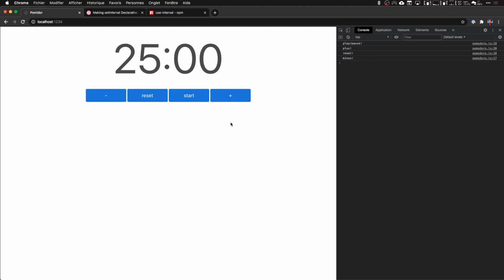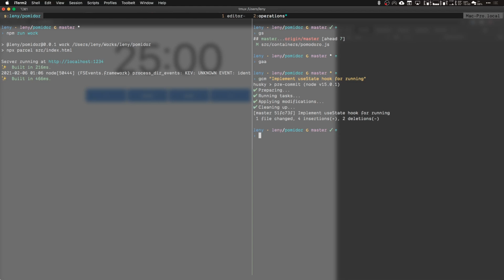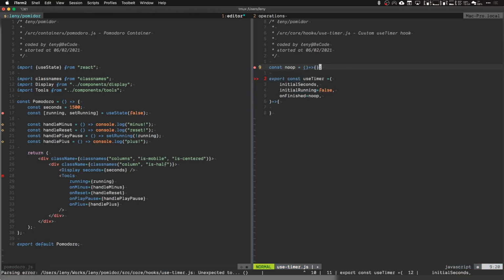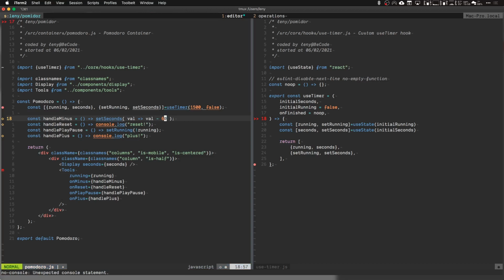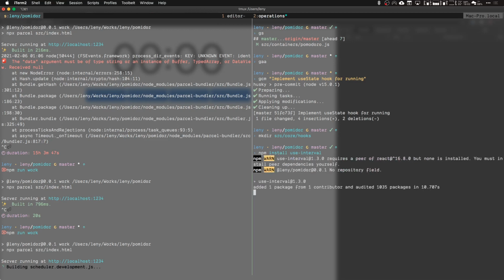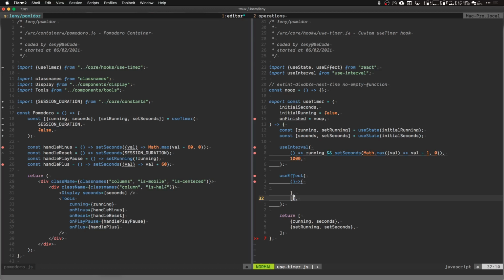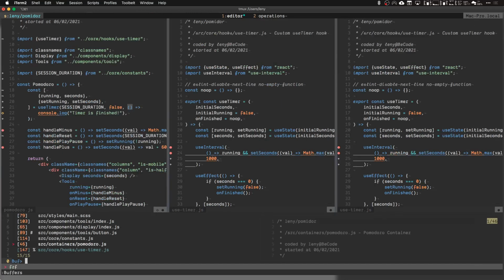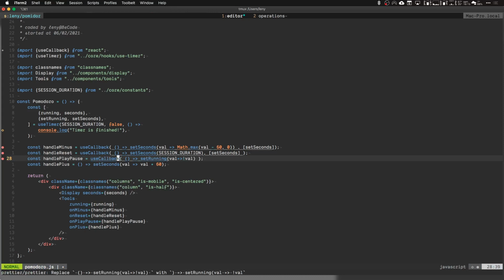Pomidor - part 3 - logic & hooks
Let's discover the basics of React by coding a small Pomodoro Timer.
In this third part, we will implement the logic of our timer with hooks.

You can check the code on GitHub - use the tag "part-3" to check the state of the code at the end of this video.